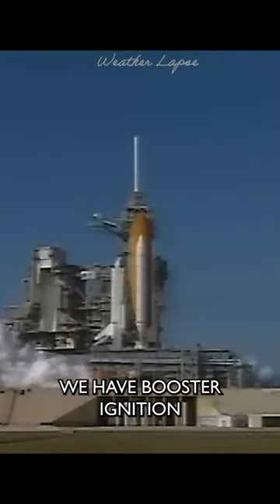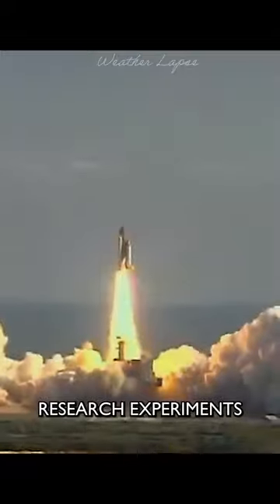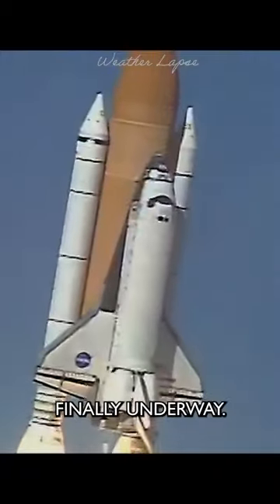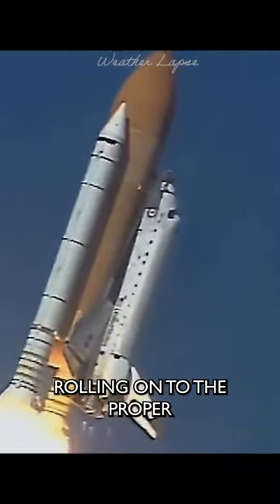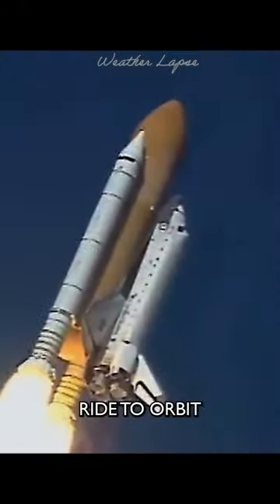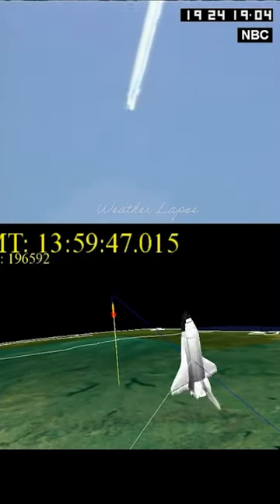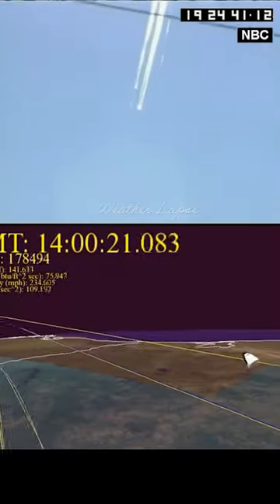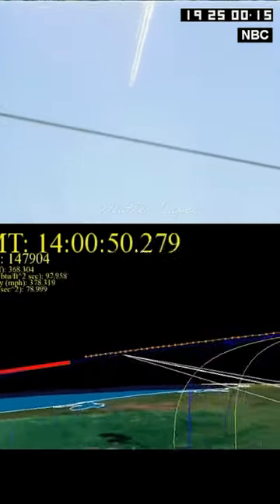STS-107 Space ShuttleColumbia - 2003 . . . . . . . . . . . .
STS-107 was the 113th flight of the Space Shuttle program, and the 28th flight of Space Shuttle Columbia. The mission ended, on February 1, 2003, with the Space Shuttle Columbia disaster which killed all seven crew members and destroyed the space shuttle. It was the 88th post-Challenger disaster mission.